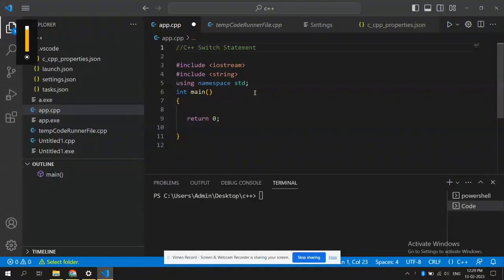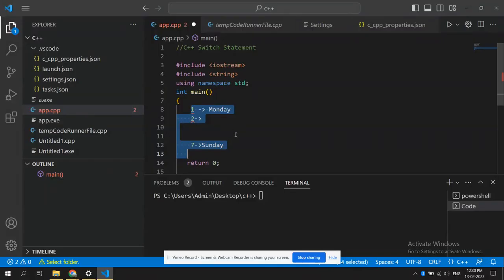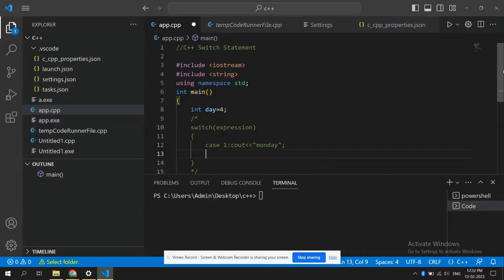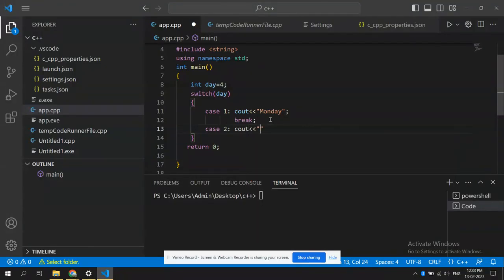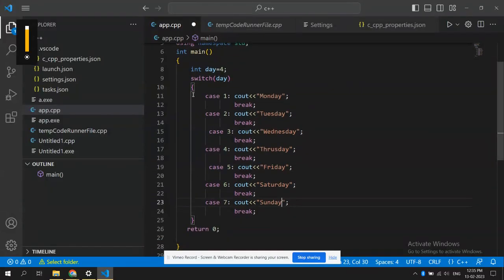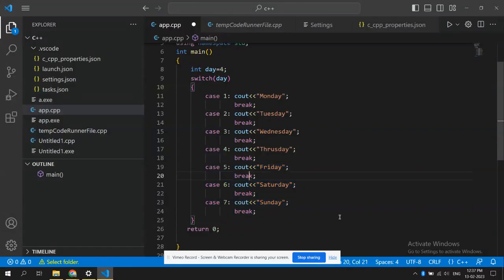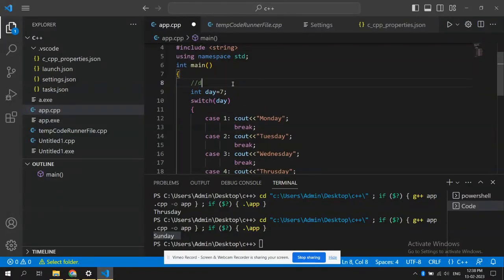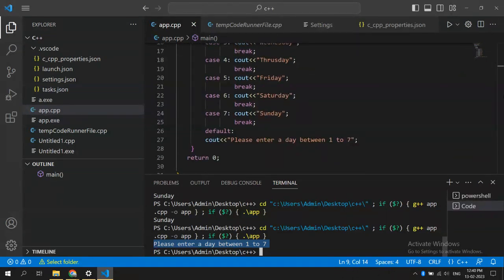Switch Statement | C++ | Session 16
🔄 Master the C++ Switch Statement in Minutes! 🔄
Welcome to our C++ Programming series! In this video, we break down the switch statement—a powerful control structure in C++ used to simplify decision-making in your code.

✅ What You’ll Learn:
• What is a switch statement in C++
• Syntax and how it works
• How case, break, and default work
• Common use cases and examples
• Key differences between if-else and switch

📌 Whether you're a beginner learning C++ or brushing up for interviews and exams, this video will make you confident in using switch-case structures.